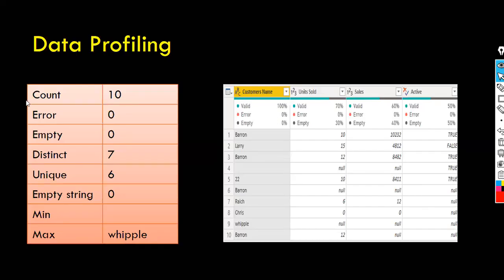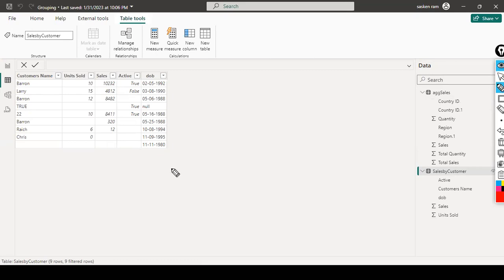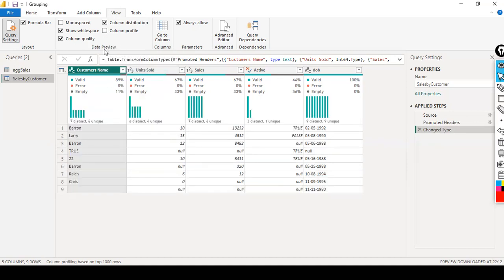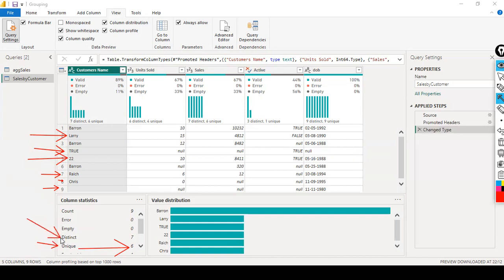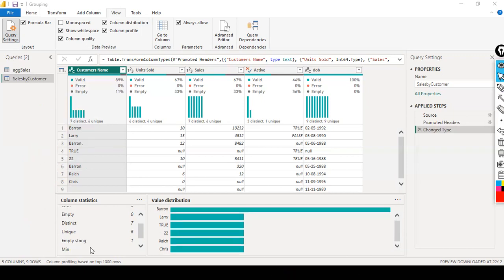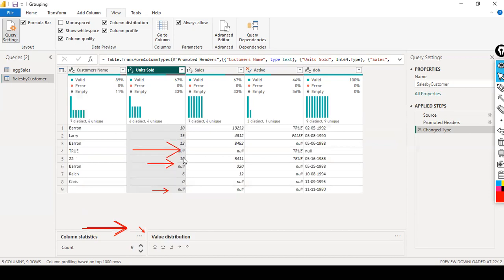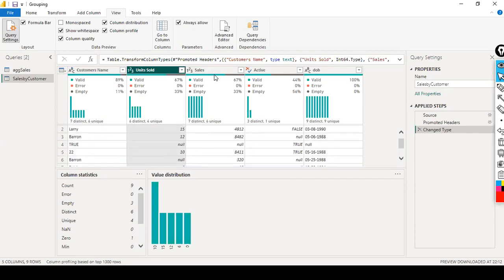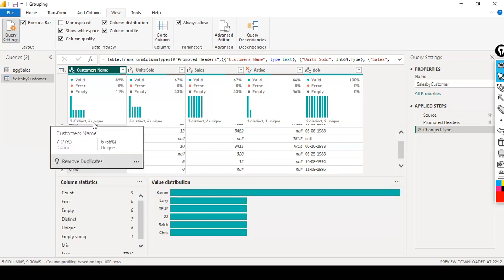Data Profiling in Power BI